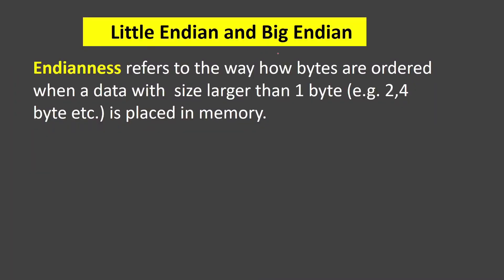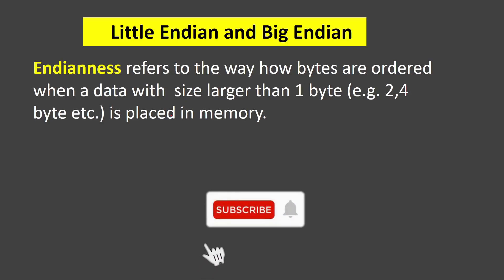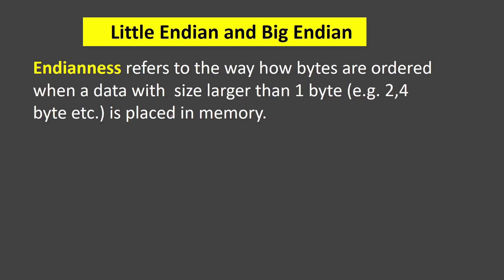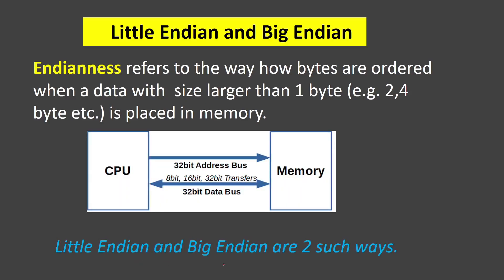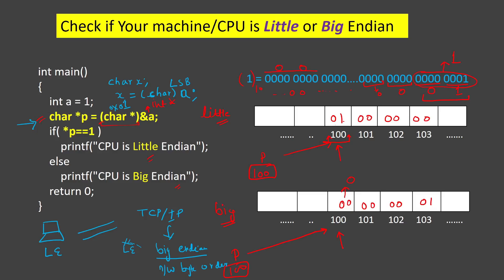Little Endian and Big Endian with C Program | Interview Question-Qualcomm,NXP,Samsung,Harman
This video explains one of the most asked Interview Question - What is Little Endian and Big Endian format.
Why is it important to know the endianness of the machine?
 How it is important wrt. hardware and software perspective?
 Let's check all this with the example and C program. ( which checks whether your machine/CPU is liitle endian or big endian based)

00:00 - What is Endianness
02:26 - What is Little Endian and Big Endian format-Byte Ordering Example
10:17 - Example of Little and Big Endian CPU
10:43 - Knowing Endianness matter?-Hardware Perspective
11:27 - C Code-Check if your machine/CPU is little or Big Endian based?
18:15 - Knowing Endianness matter? Software Perspective - 2 Examples
21:43 - Endianness Conversion functions
23:06 - Thanks, like, Subscribe